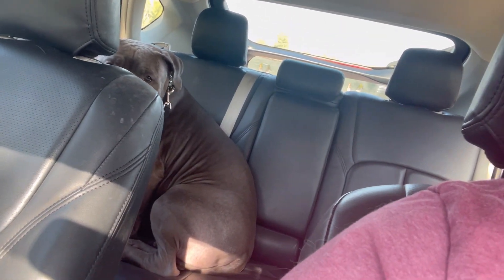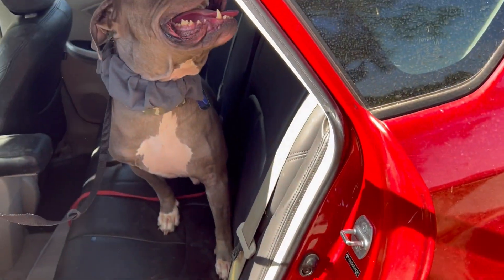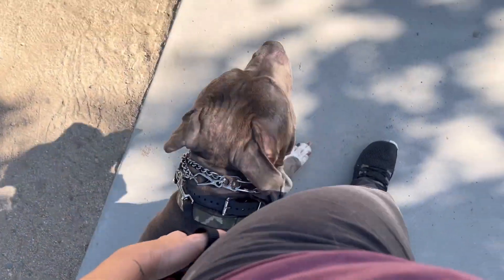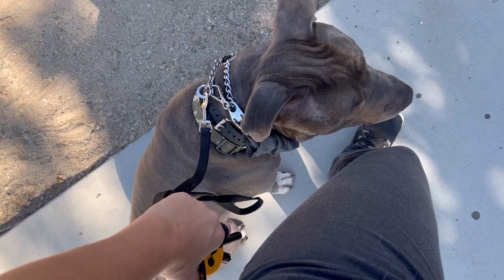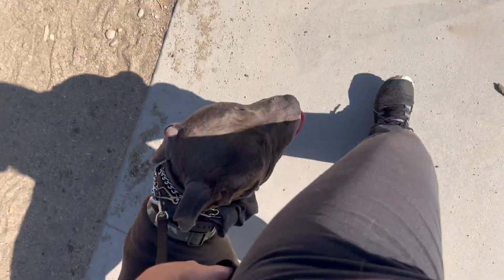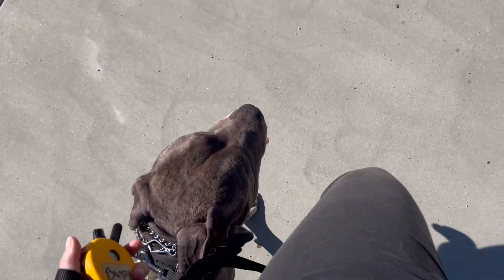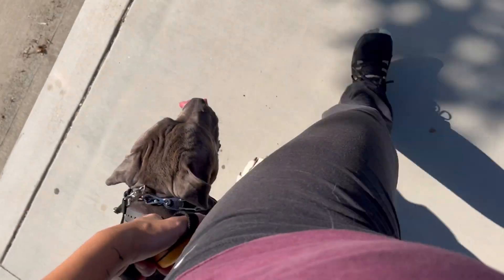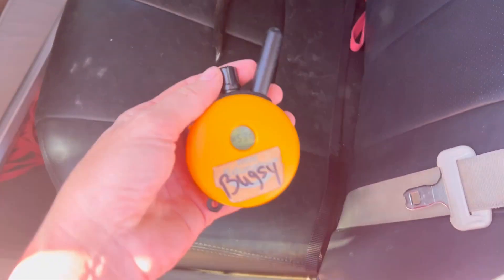Working A Highly Anxious Dog From The Car To The Park Using Heel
Working a highly anxious dog from the car to the park suing heel to build confidence and basic obedience.